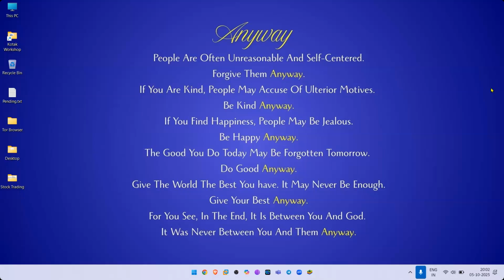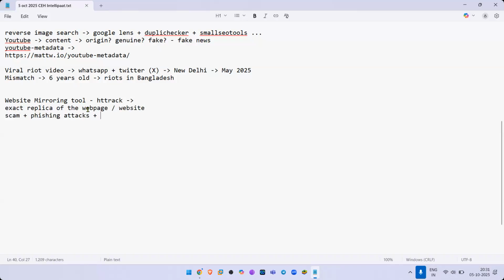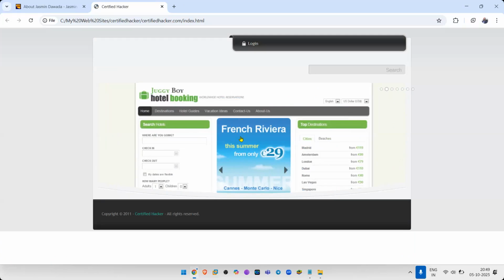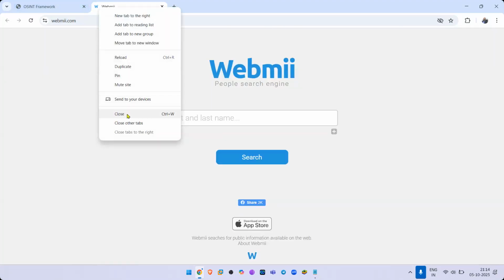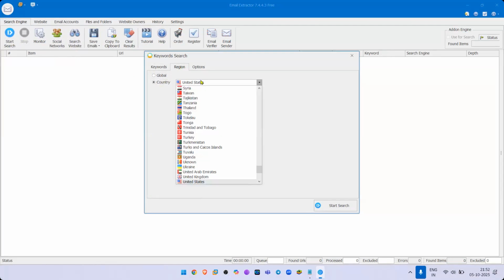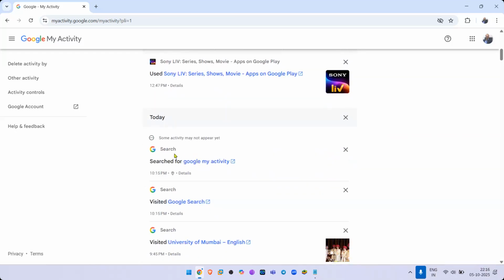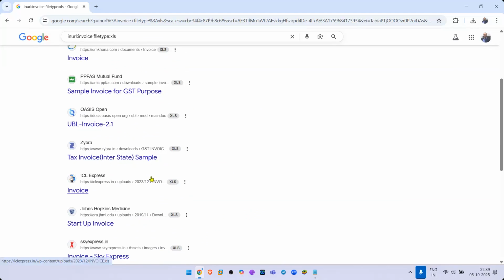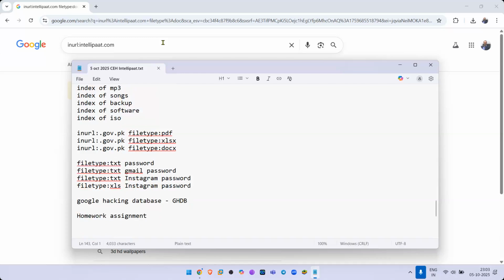Ethical Hacking by Jasmin CEH Day 3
Welcome to Day 3 of the Ethical Hacking CEH series! This session lays the foundation for your journey into ethical hacking, cybersecurity, and Certified Ethical Hacker (CEH) certification preparation.

In this detailed introduction, you will learn:

What ethical hacking is and why it is crucial for cybersecurity today

The different types of hackers: white-hat, black-hat, and grey-hat

The key phases of hacking: reconnaissance, scanning, gaining access, maintaining access, and covering tracks

The core principles of ethical hacking including legality, permission, and responsible disclosure

Overview of the tools and skills you will develop throughout the CEH course

How ethical hacking fits into the broader field of information security

This class is perfect for beginners, cybersecurity enthusiasts, IT professionals looking to branch into security, or anyone planning to pursue the CEH certification